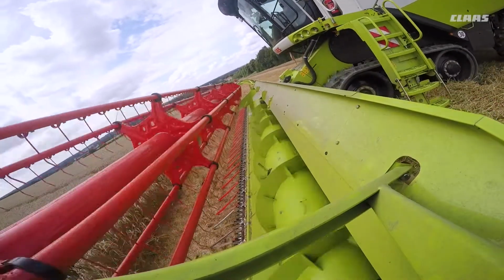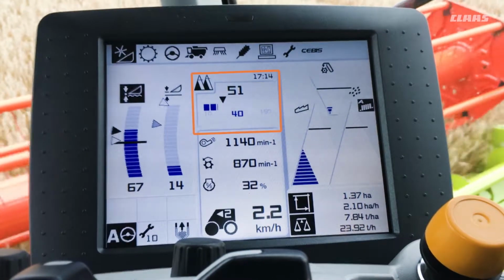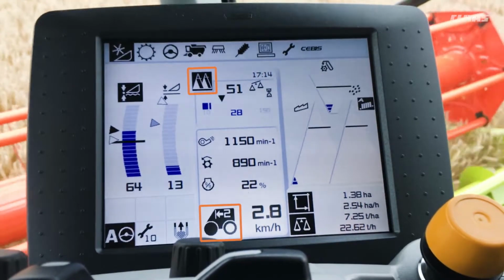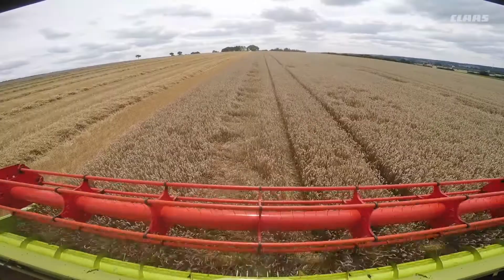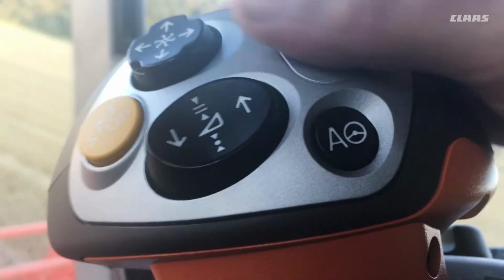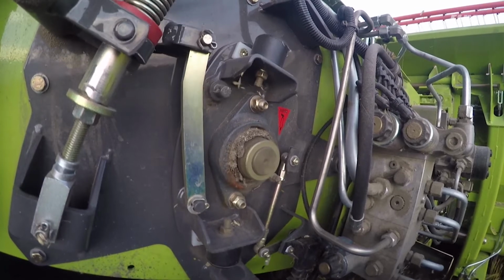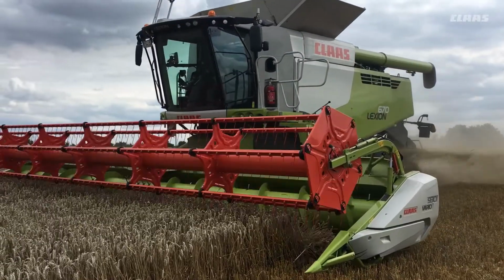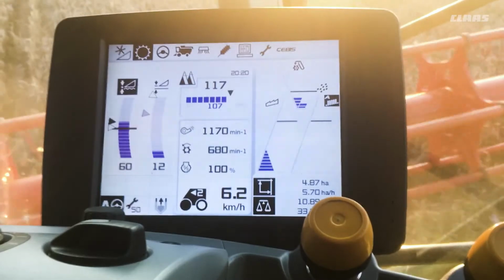Operating Tips LEXION CRUISE PILOT #2 | Out in the field. / 2017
This video does not replace the operating instructions. The operating instructions must be read and observed before initial operation, as well as in any case of maintenance and configuration work or similar activities.

In this series, we explain to you in three different sections how to use CRUISE PILOT on a LEXION. Each section is a self-contained "learning unit". This means that you can go directly to the video about the particular function that you want to find out about. Give it a go.